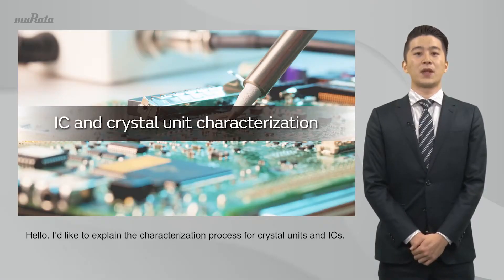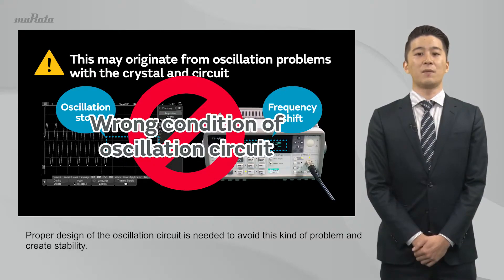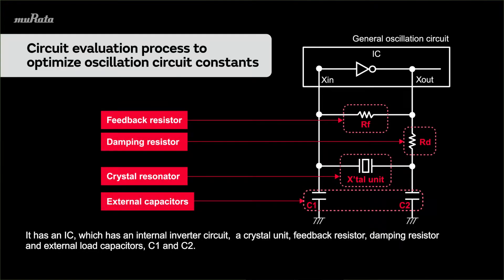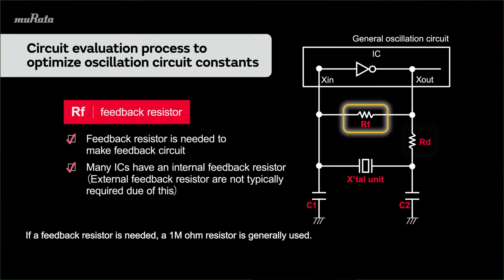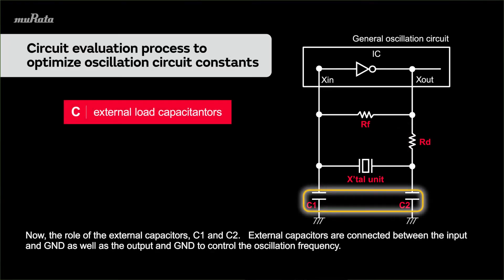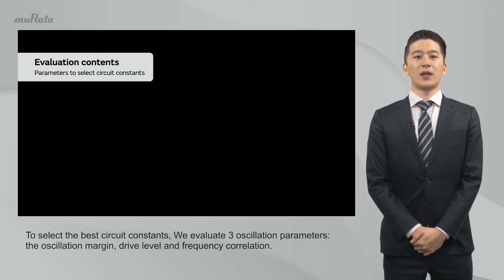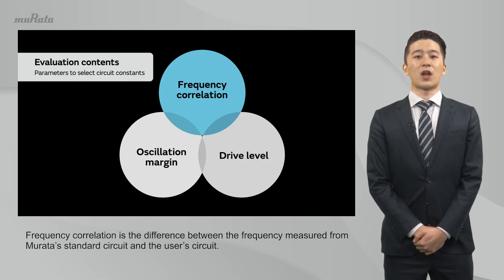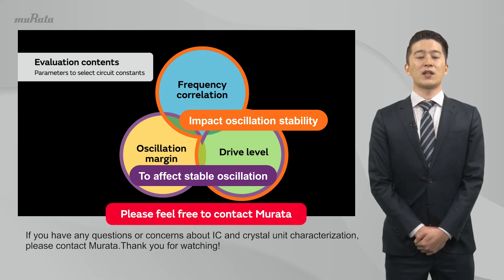Murata: No.1 "The Role of oscillation circuit components" - IC and crystal units characterization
Are there any concerns about the IC and crystal unit characterization?

When we use oscillation circuit in wrong way, the problem with initiating start up protocols, establishing connections or improperly operating may occur in your final product.

Murata has lots of IC characterization experience for automotive and industrial applications, and would like to introduce our IC and crystal characterization process to avoid these problems and get stable oscillation.